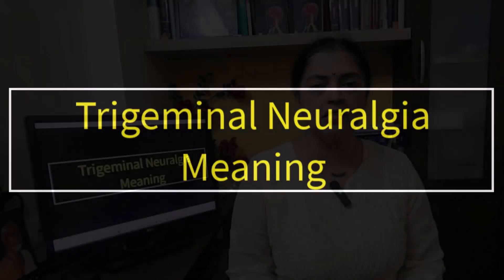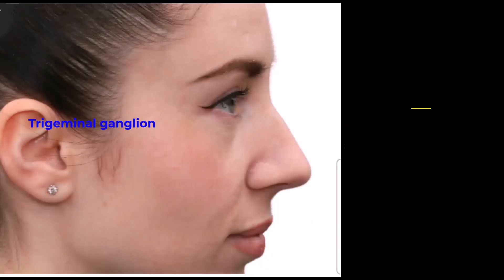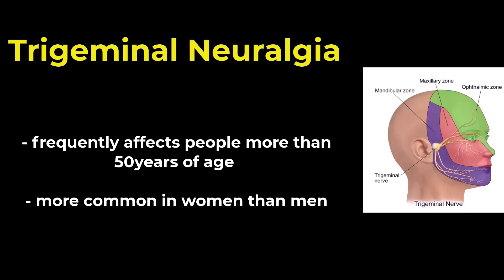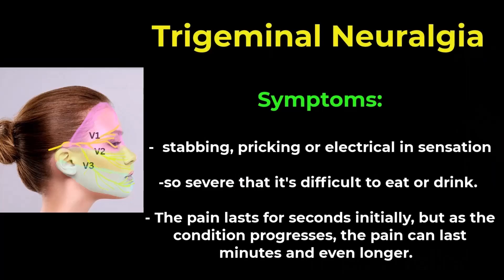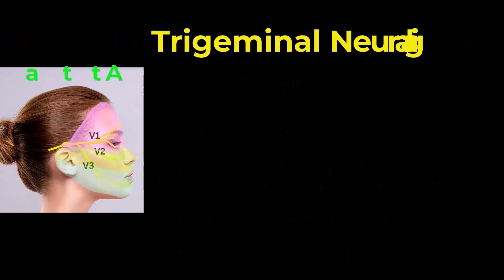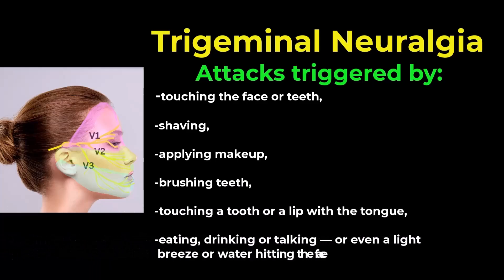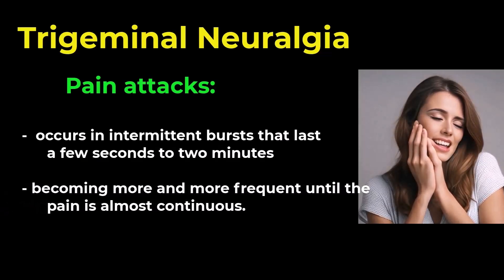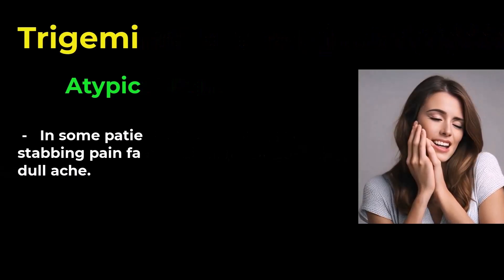Know all about Trigeminal Neuralgia. How is it diagnosed? Symptoms and cause of facial pain.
Trigeminal neuralgia meaning lies in its origin: pain in the trigeminal nerve, which is the fifth cranial nerve. It is diagnosed by shock-like pain in the face, on one side, either the right or left. Trigeminal nerve pain is one of the causes of one sided face pain.
The symptoms are jaw pain or cheek pain or even eye pain. Usually the pain starts after teeth extraction. The usual complaint is that the teeth pain started after wisdom tooth extraction or root canal treatment. Trigeminal Neuralgia is diagnosed clinically, based on symptoms, but an MRI is necessary to find the cause. Brain doctors are neurosurgeons who operate on Trigeminal neuralgia to provide long-term pain relief.